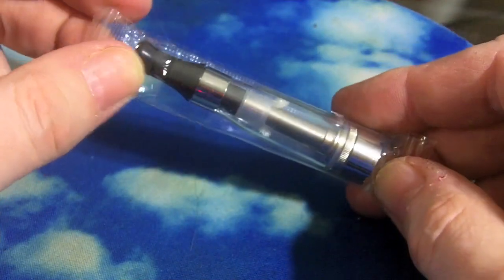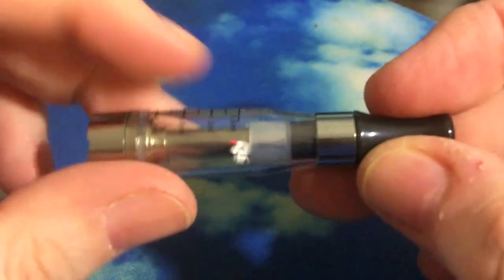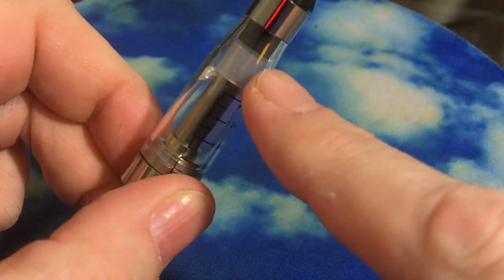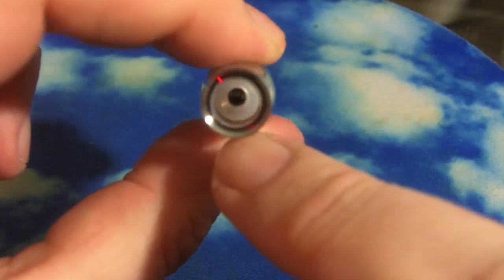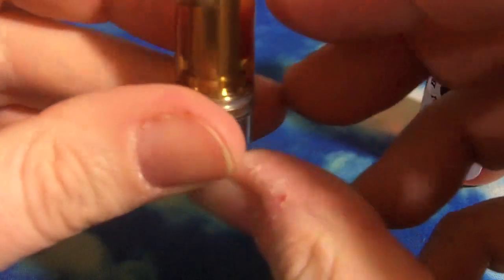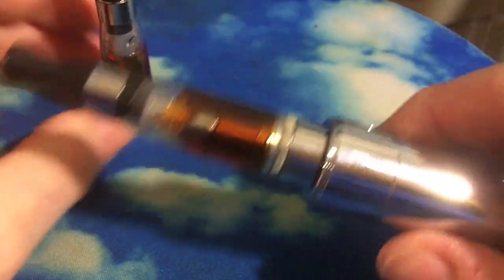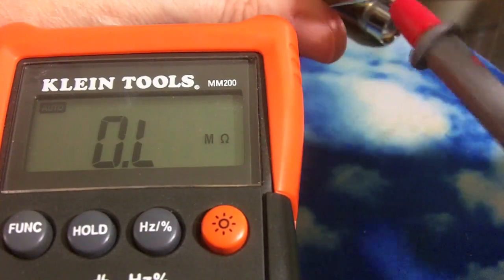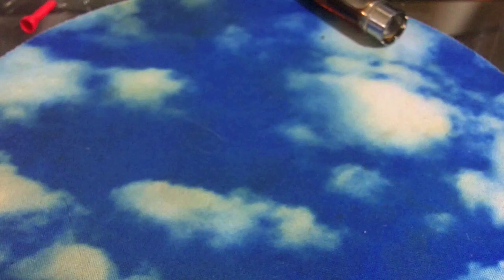Ego Vision Cartomizer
A look at the EGO Vision cartomizer available from various vendors.